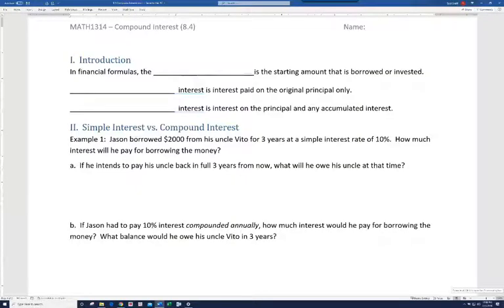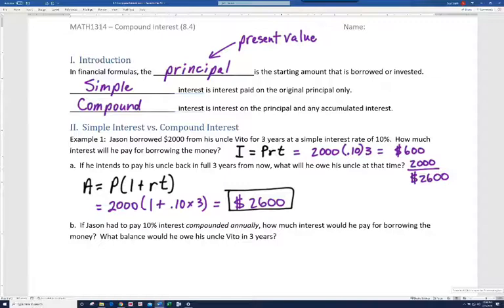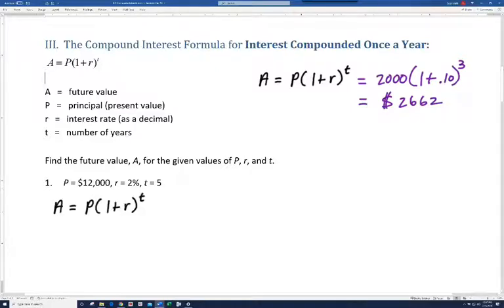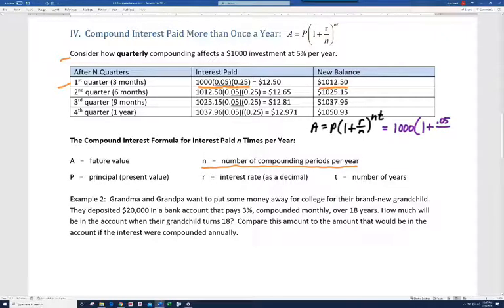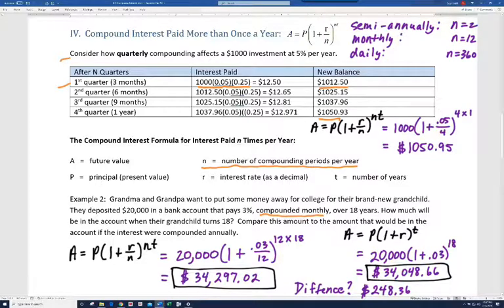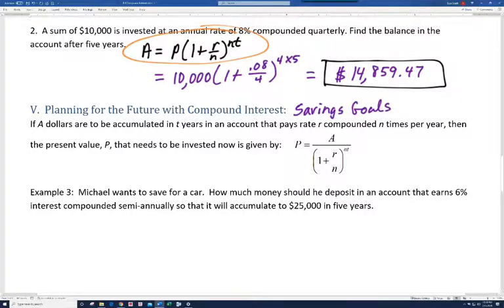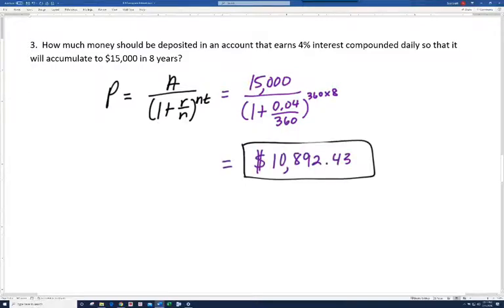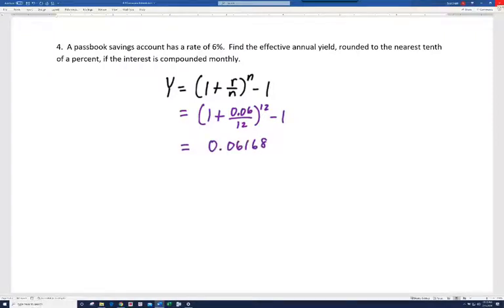Compound Interest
In this video, I will introduce you to compound interest and some applications.  We will also discuss the effective yield.